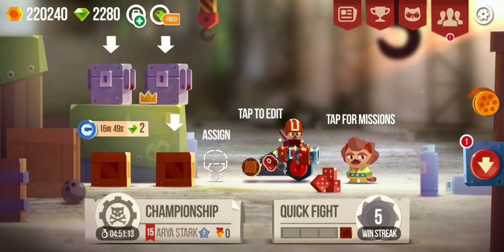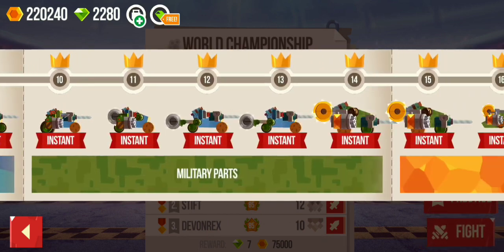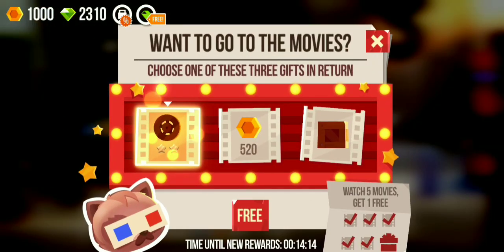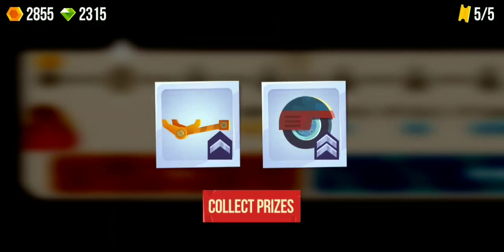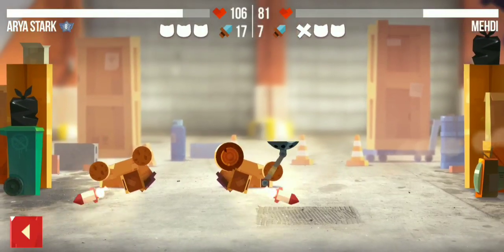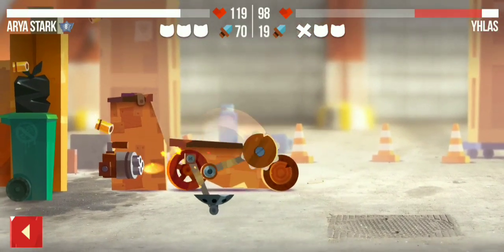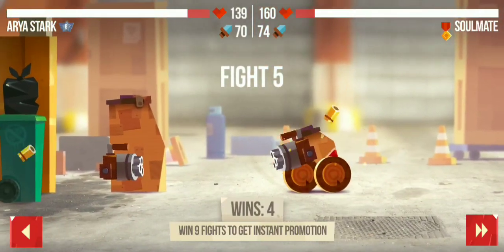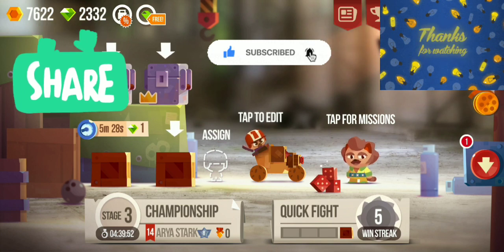Sneaky Prestige | C.A.T.S | Walkthrough of prestige, wooden levels and Gang fights